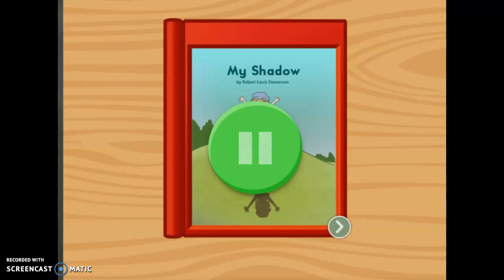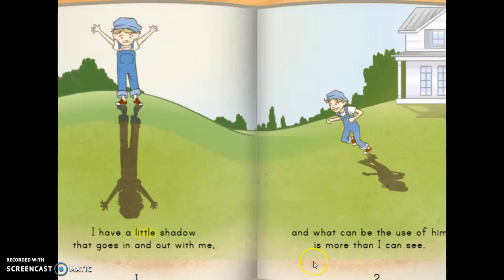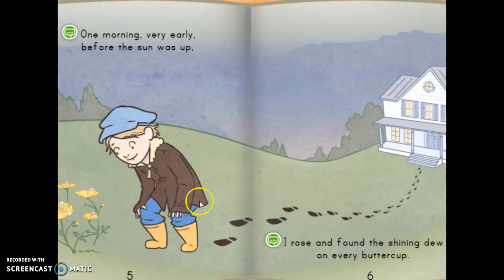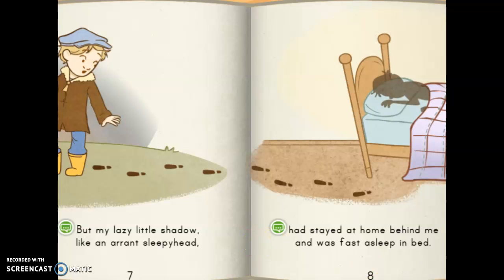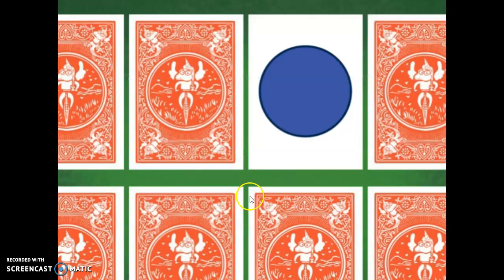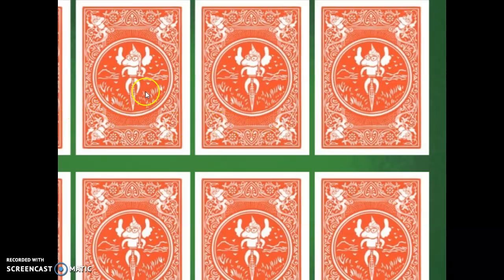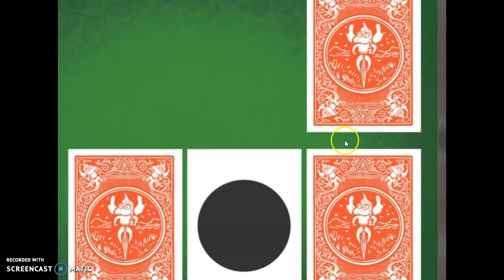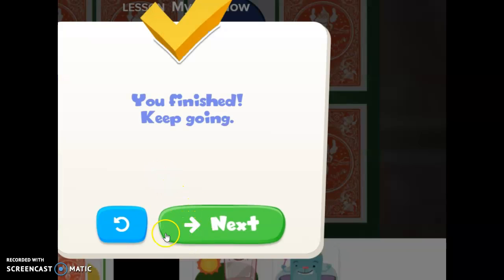June 22, 2020 _ P2 Science